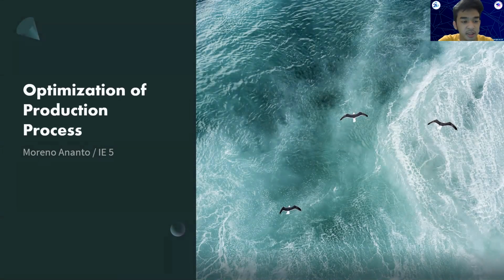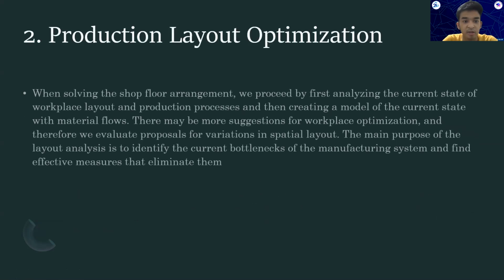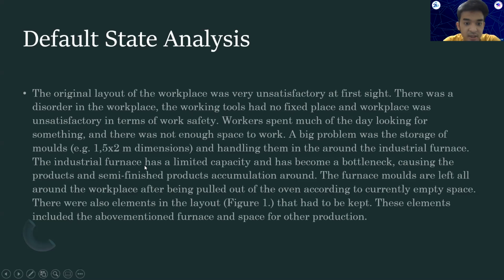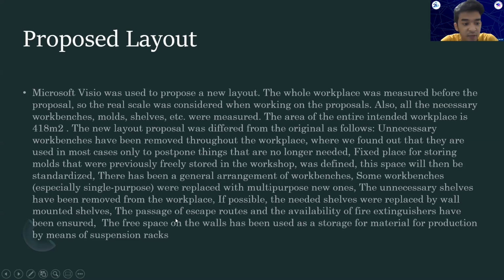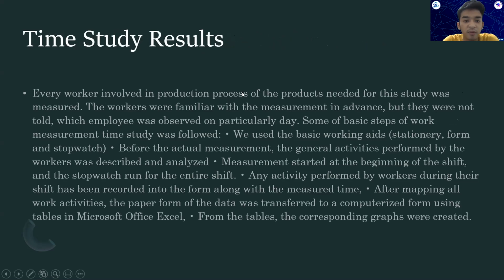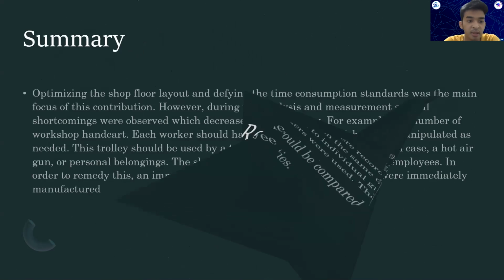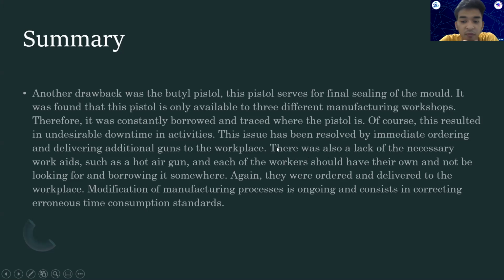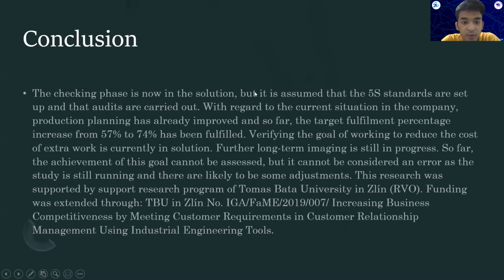Video Optimization Study Case